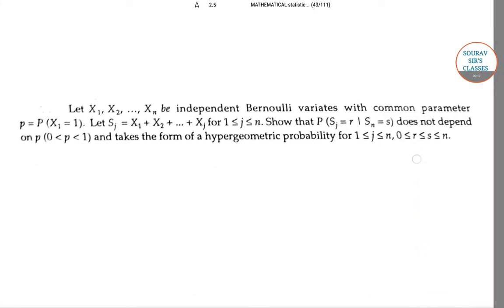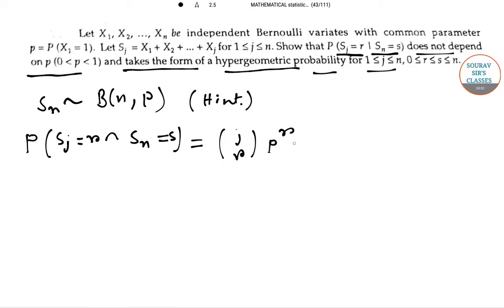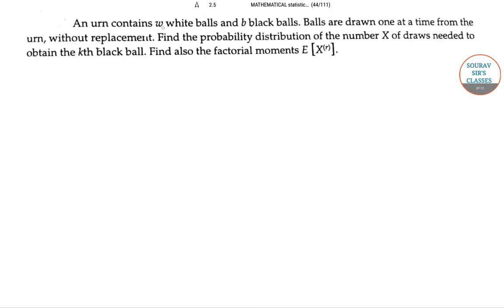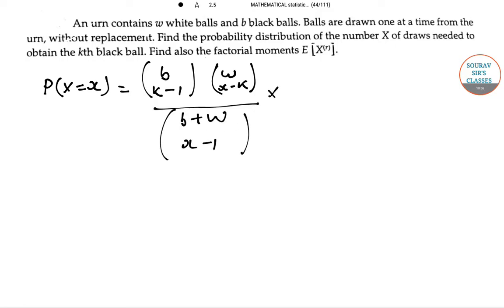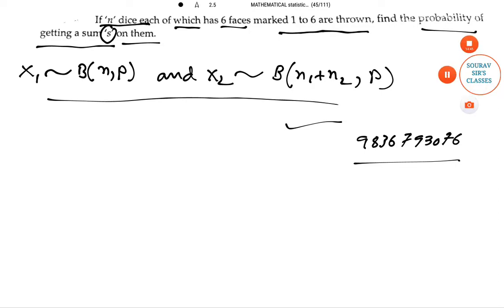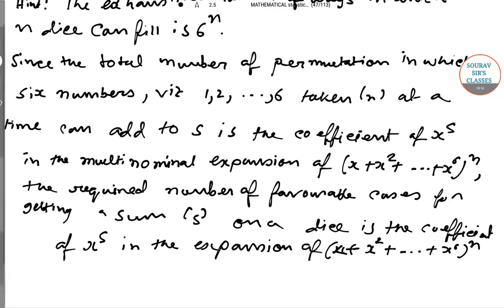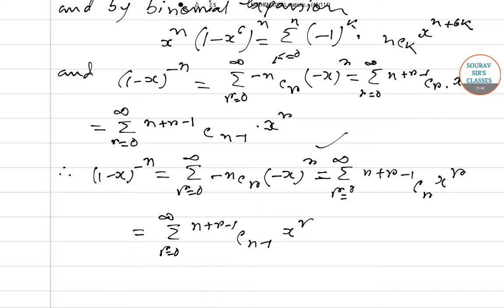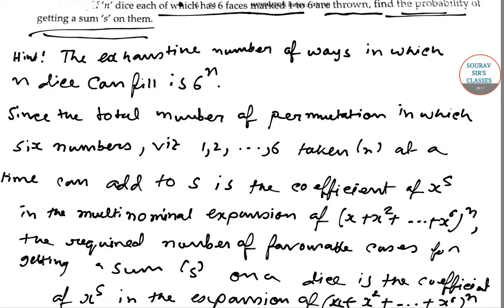Mathematical Statistics | MStat | BStat | Eco Stat| Tips in Solving For Guidance 9836793076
ABOUT MATHEMATICAL STATISTICS: Branch and Scopes

Admission Procedure:

The details of admission are available in the prospectus. Students having the B.Stat. degree of ISI, B.A./B.Sc. (Statistics), B.Math. degree of ISI, or B.A./B.Sc. (Mathematics) with Statistics as a full subject are eligible for the M.Stat. selection test. Students with B.Stat. (Hons.) degree of ISI are eligible for direct admission to the M.Stat. programme. Any student who is asked to discontinue the M.Stat. programme is not eligible for readmission into this programme even through admission test.

Duration:
The total duration of the M.Stat. programme is four semesters. An academic year usually starts in July-August and continues till May, consisting of two semesters with a recess in-between. There is a study-break of one week before the semestral examinations in each semester. All M. Stat. students are required to undergo a training in "National and International Statistical Systems'' at the CSO, New Delhi at the end of their First Year (usually May--June).

Courses:
The M.Stat. programme has two streams: B-stream for students having the B.Stat. degree and NB-stream for others. There are twenty courses for the B-stream and twenty-one courses for the NB-stream. The set of courses to be taken in a semester depends on the stream, choice of optional courses and the choice of specialization in the second year. The training in official statistics at the C.S.O., New Delhi, is a part of the M.Stat. programme.

or for Other Universities Examination like IISc IIT JAM  Examination is conducted by Various IITS and IIsc itself.

Related keys

mathematical statistics msc

mathematical statistics course

mathematical statistics and probability

mathematical statistics books for iit jam

mathematical expectation statistics

fundamentals of mathematical statistics

mathematical statistics hypothesis testing

mathematical statistics introduction

mathematical statistics notes

mathematical statistics online course

mathematical statistics question paper

mathematical statistics textbook